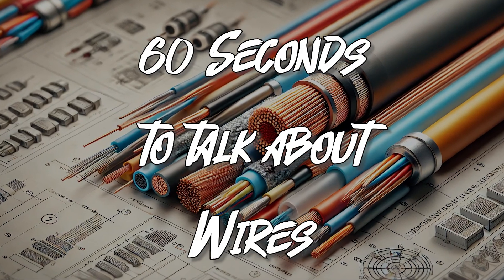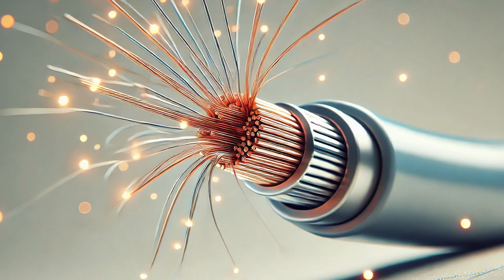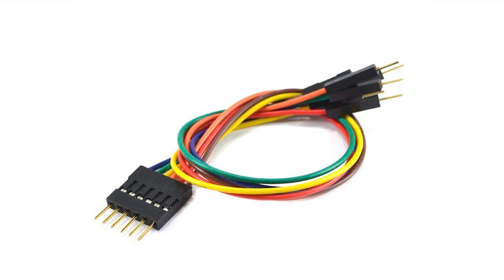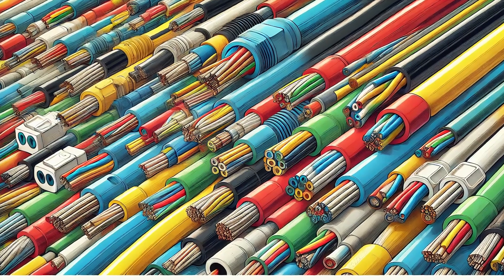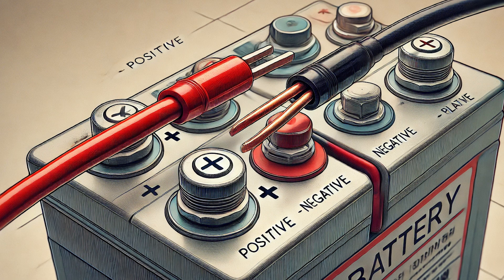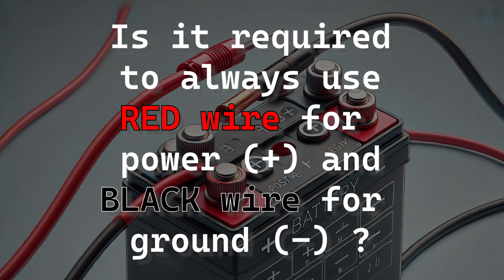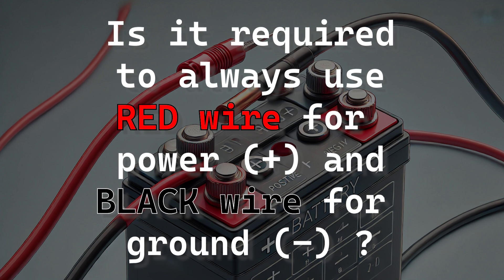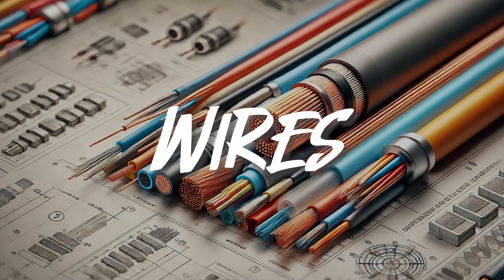Wires (Components Explained!)